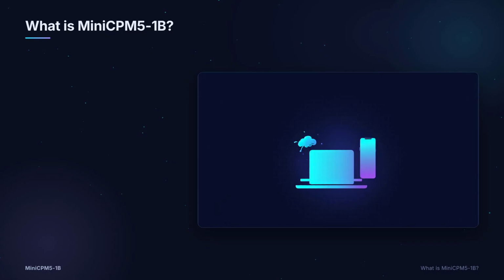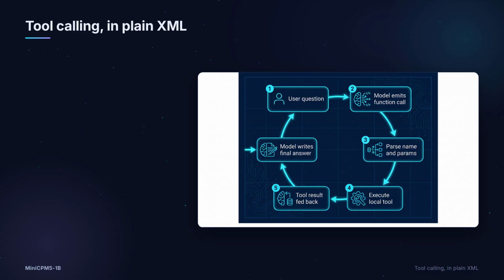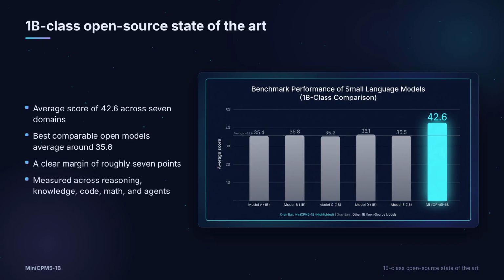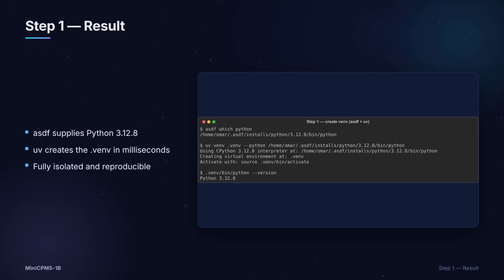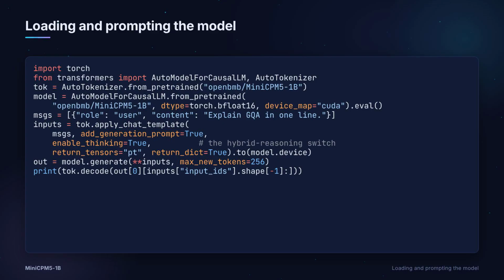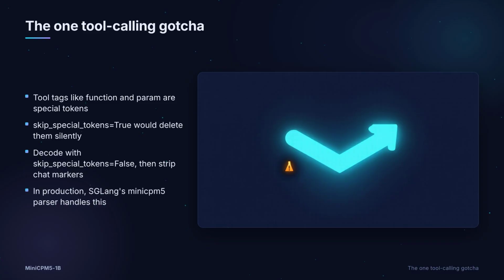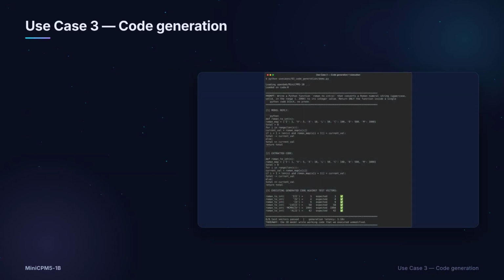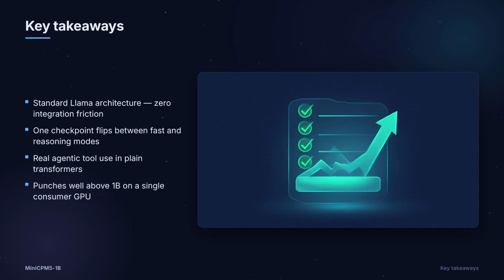MiniCPM5-1B: Run a 1B Reasoning Model on a Single GPU — Hands-On Tutorial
A complete hands-on training on MiniCPM5-1B — OpenBMB's compact 1-billion-parameter reasoning model — taking you from a clean install on an RTX 4090 all the way to four working use cases.

We start with the core concepts (architecture, hybrid reasoning, tool calling, and the deployment ecosystem), look at the benchmark results, install everything cleanly with asdf + uv, walk through the key configuration choices, and finish with four live demos: hybrid reasoning, agentic tool calling, code generation, and fast chat.

⏱ Chapters
00:00 Introduction
00:38 Part 1 — Concepts
04:48 Part 2 — Benchmarks
07:02 Part 3 — Installation
10:33 Part 4 — Configuration
13:06 Part 5 — Four Use Cases
18:05 Credits

🔧 Stack
• Model: openbmb/MiniCPM5-1B by OpenBMB
• Runtime: Hugging Face Transformers on a single NVIDIA RTX 4090
• Hybrid reasoning, agentic tool use, code generation — all on ~2 GB of VRAM
• Every result captured live, on-device

Tutorial, code, and narration by Omar Hosney.